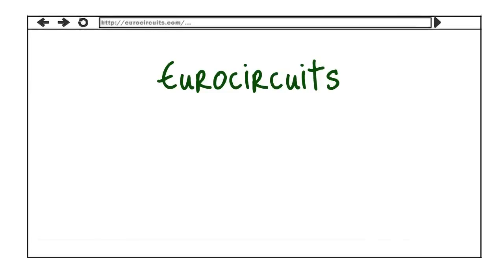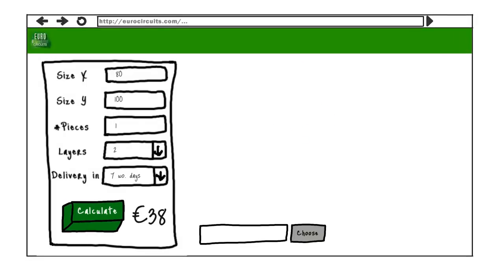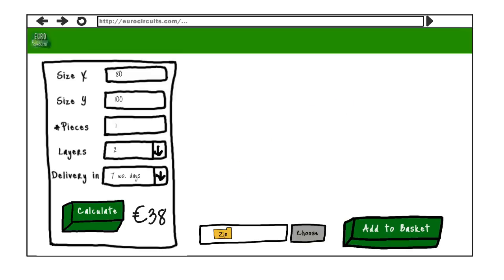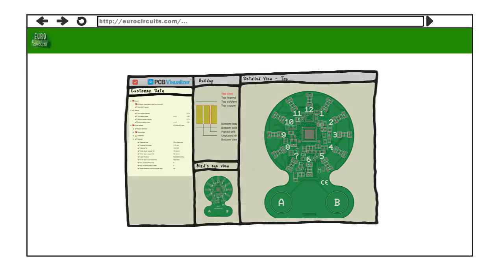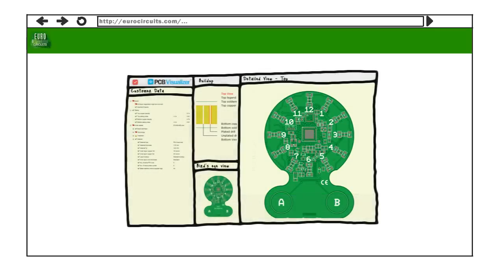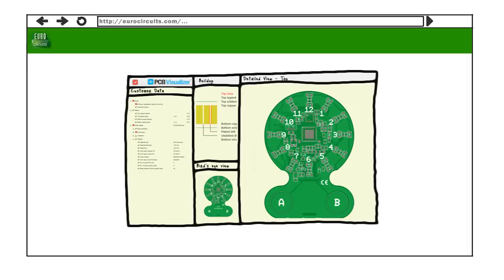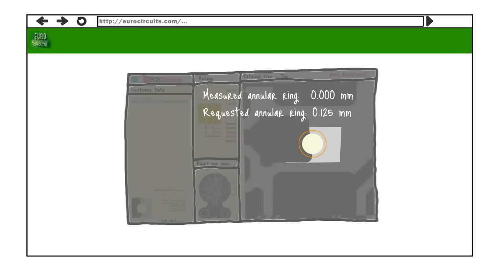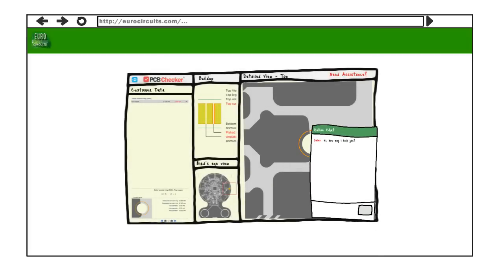Introduction to PCB Visualizer - PCB Checker